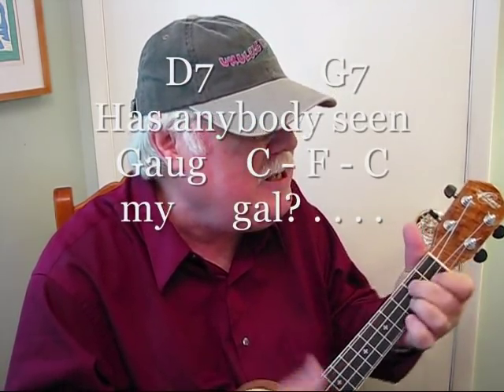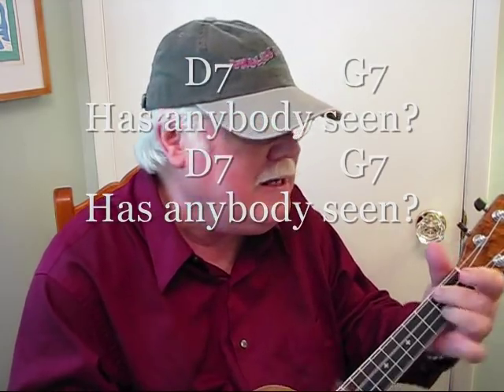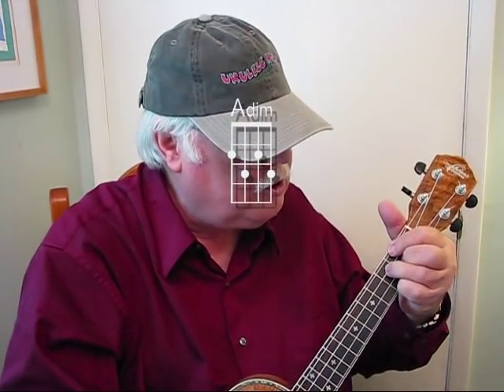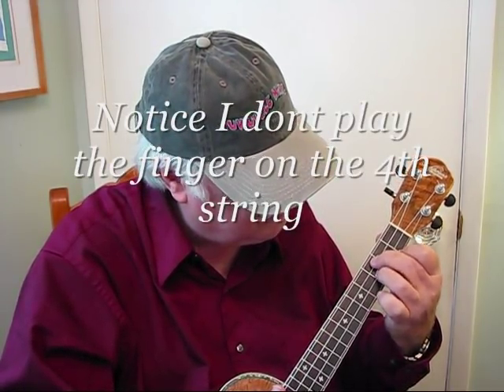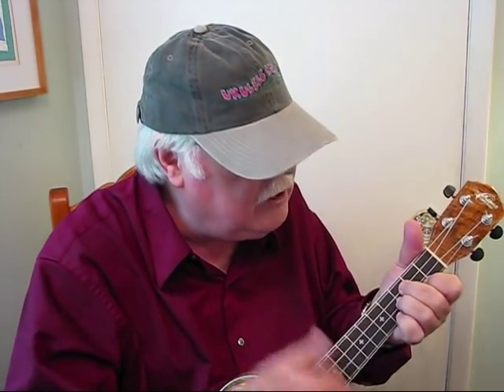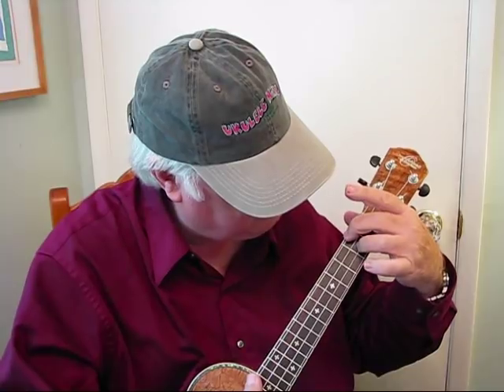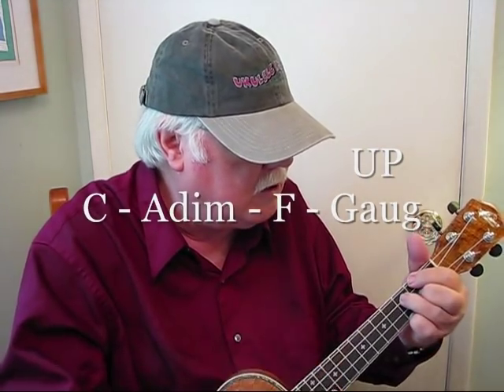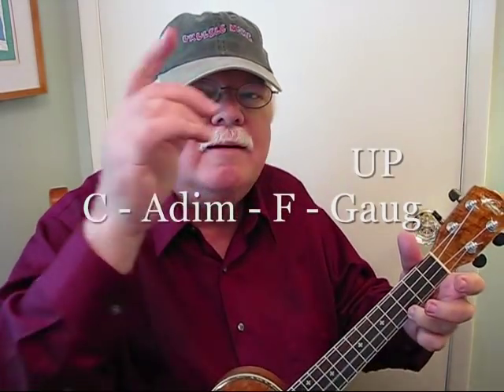FIVE FOOT TWO for the UKULELE - UKULELE LESSON / TUTORIAL by "UKULELE MIKE"